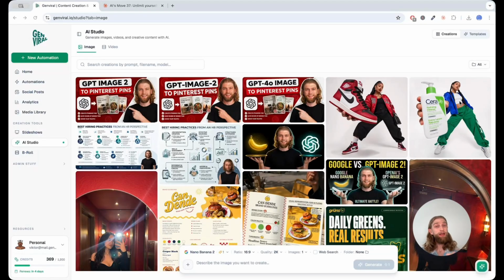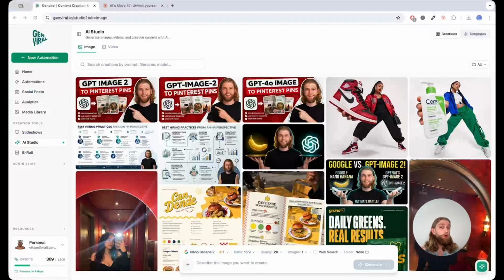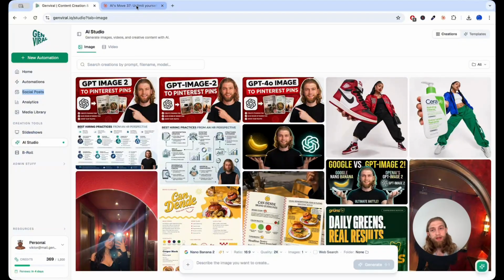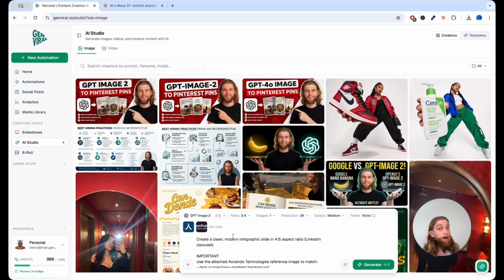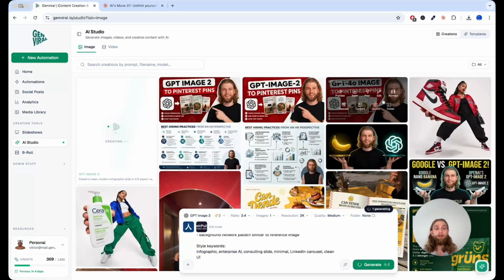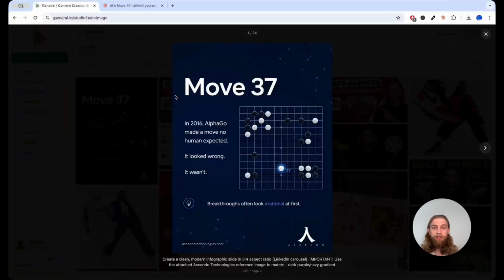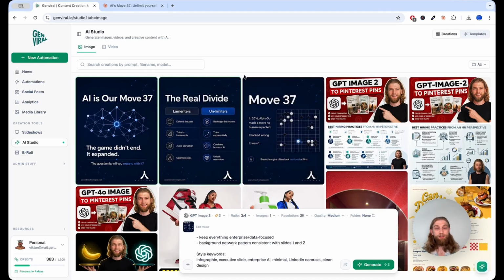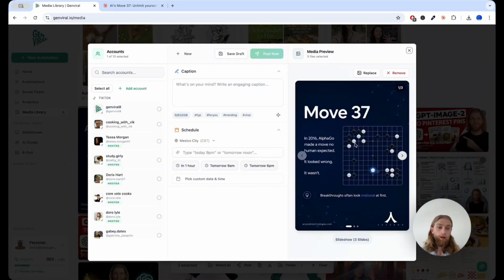How To Create Engaging LinkedIn Carousels With GPT Image 2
Hey friends,

in this tutorial I wanted to explain how you can use OpenAI's newly released GPT Image 2 to create amazing looking carousel posts for LinkedIn.

With GPT Image 2, text accuracy, character realism, and world knowledge have all received serious upgrades to the point that you can now create consistently good looking carousels for LinkedIn.

The tool used in the video is called Genviral - navigate to the AI Studio select the model, and upload your reference images if needed.

The big advantage of Genviral is that you can then post your images directly to LinkedIn as well (plus we have analytics, scheduling, and so much more!).

Viktor